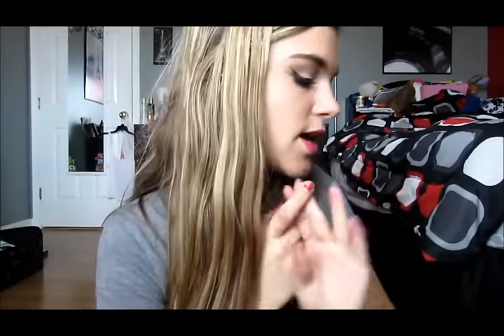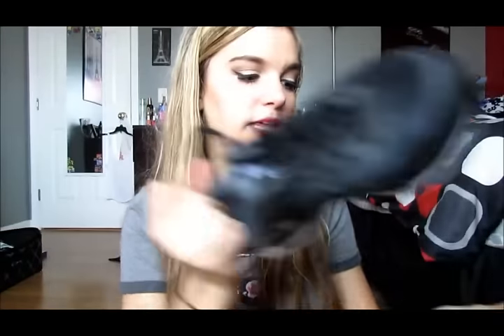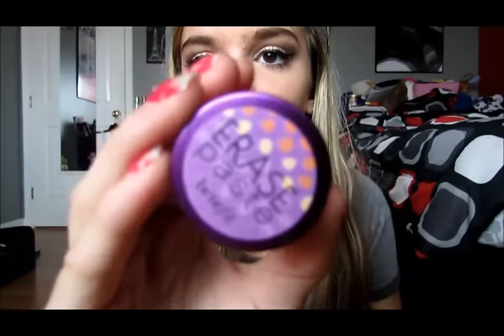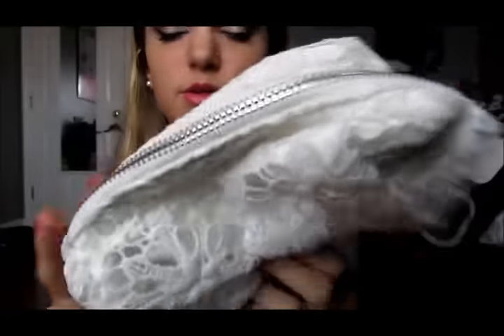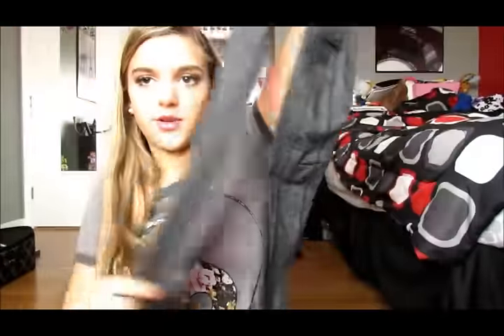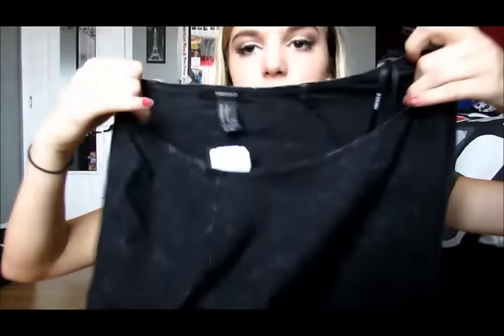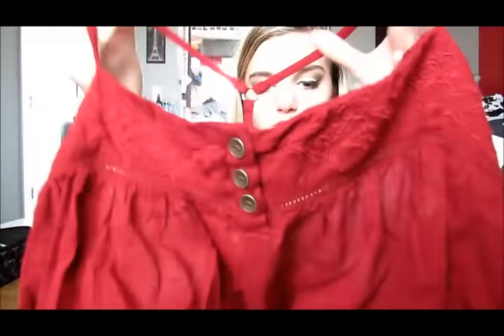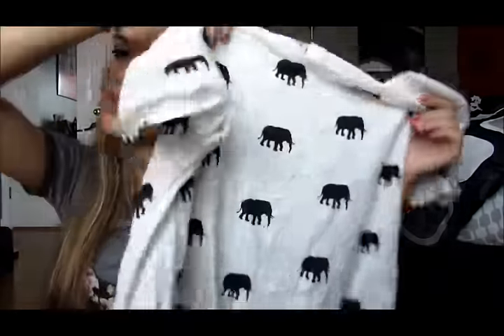Back to School: TRY ON Forever 21 Haul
yes another haul because they're your favorite and im addicted to shopping :-))))
Back to School TRY ON Haul: Forever 21, Sephora, Aerie & Nike
BE SURE TO LEAVE ANY REQUESTS DOWN BELOW BC I START SCHOOL TMRW BUT I WILL STILL BE DOING MORE BACK TO SCHOOL VIDEOS :))))
-Rachel
How old are you?
-almost 16 :)
What grade are you in?
-11th
Do you have a poshmark?